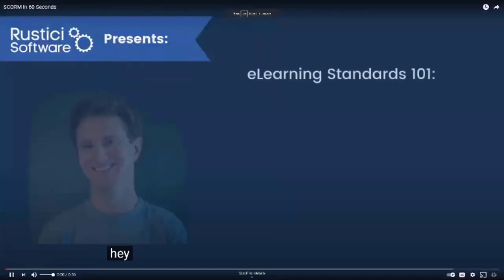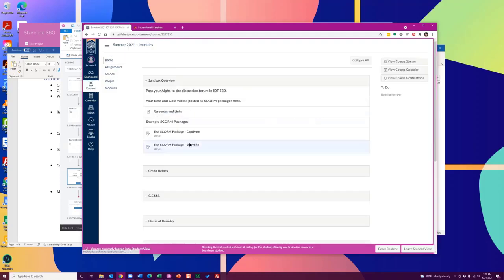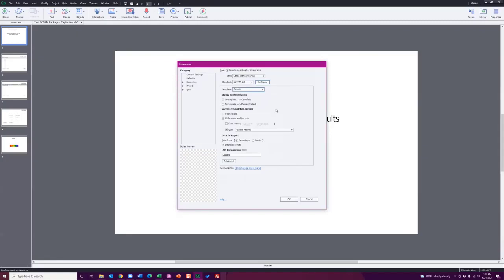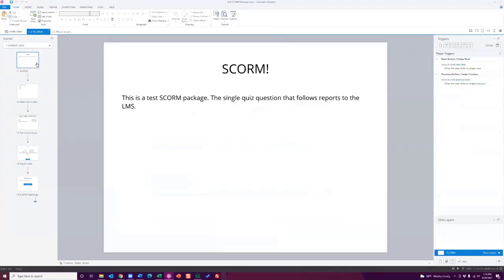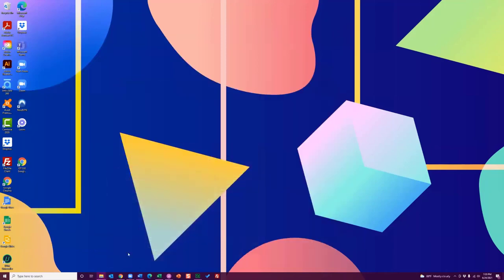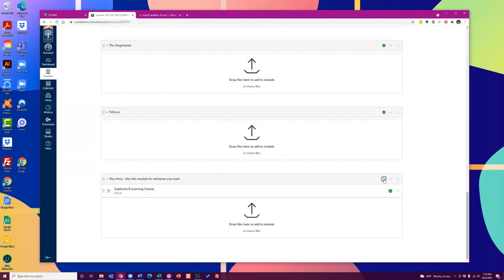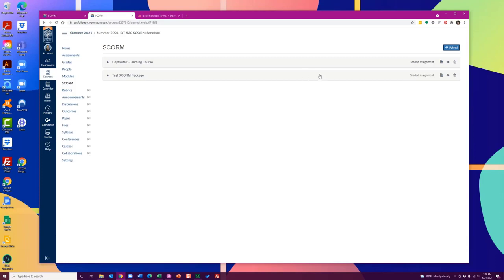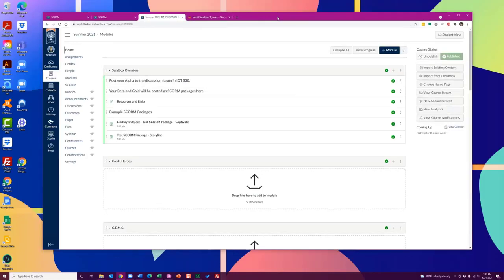SCORM in Captivate, Storyline, and Canvas